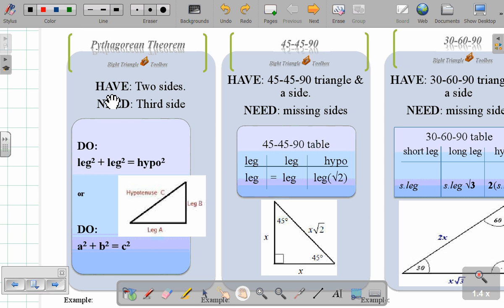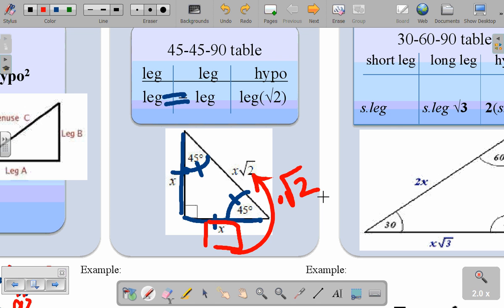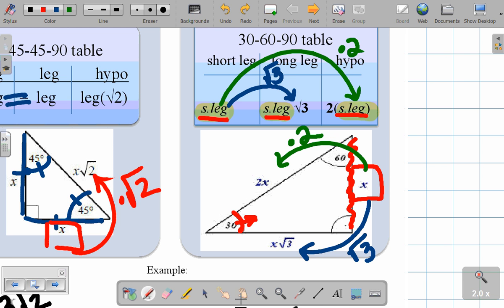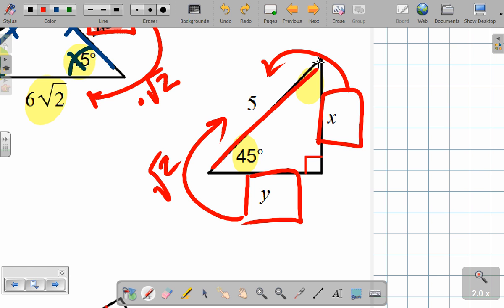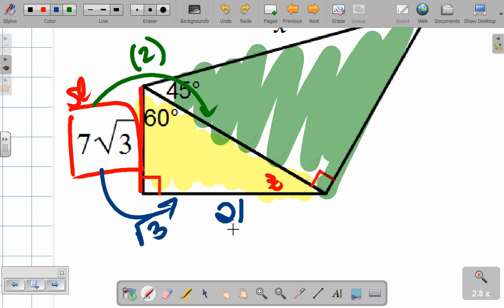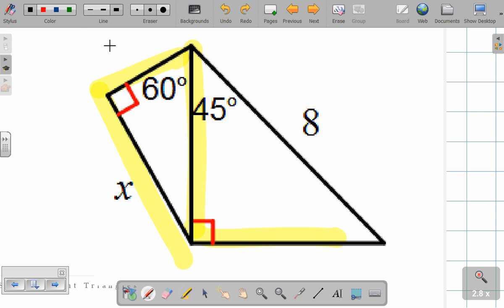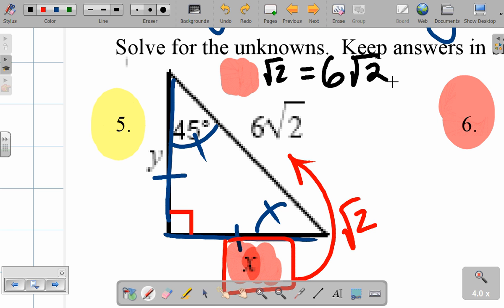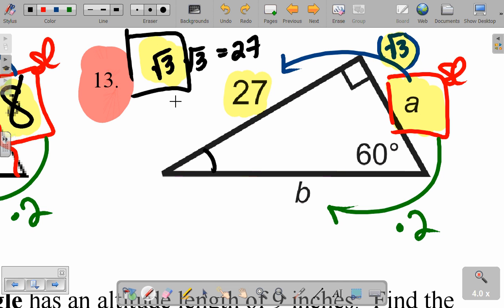Lesson 5 2 Teacher Summary